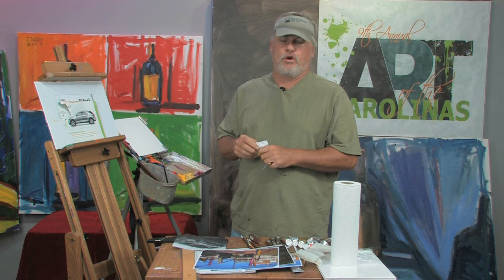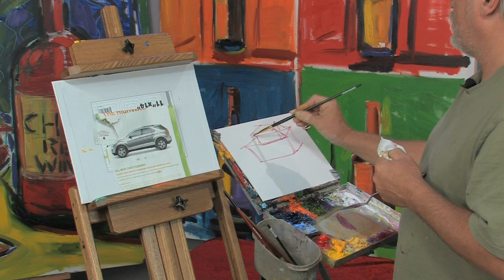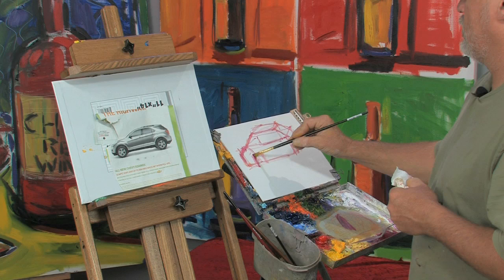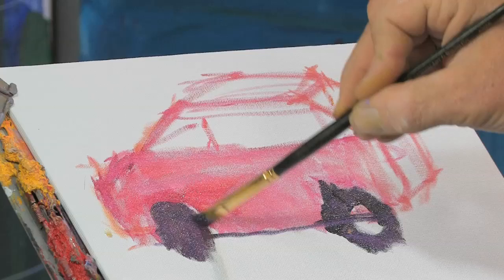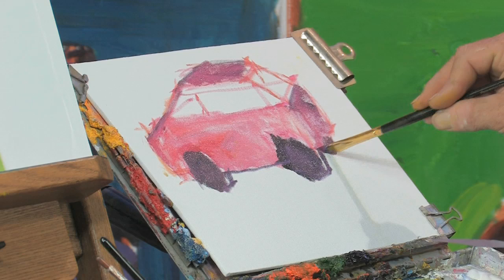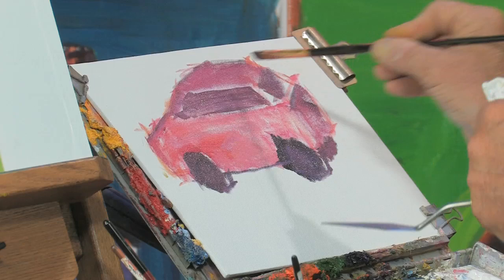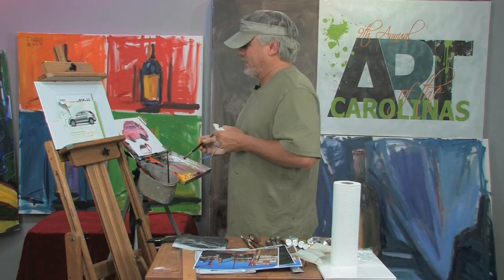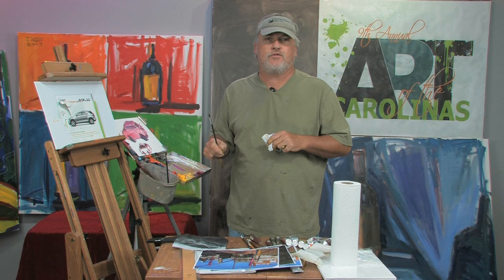How to Paint a Car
Professional Painter Mike Rooney demonstrates how to paint a car!